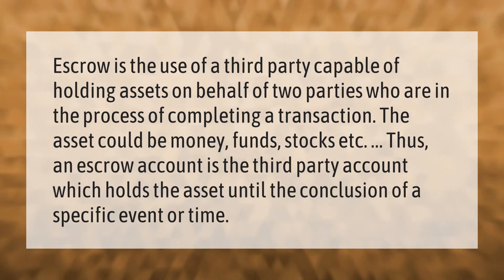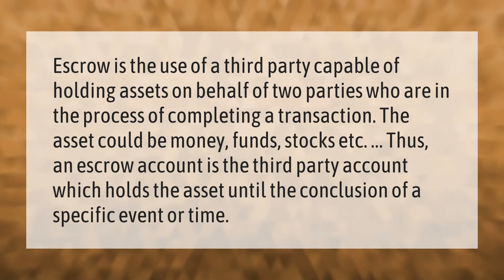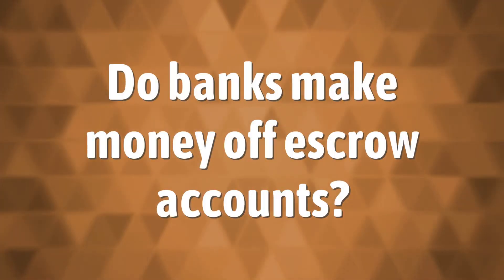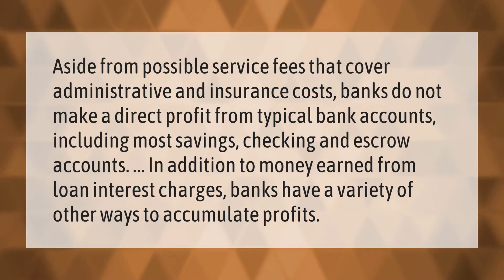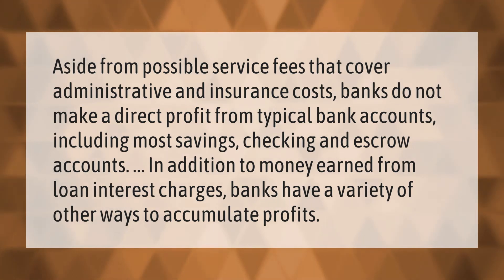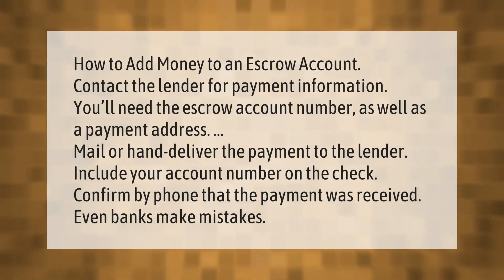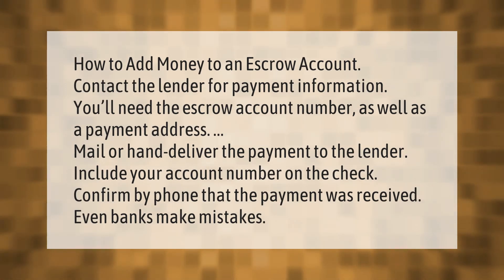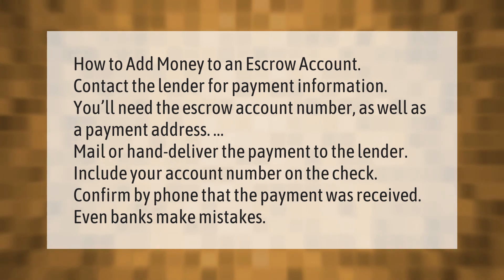What is escrow bank account?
00:00 - What is escrow bank account?
00:40 - Do banks make money off escrow accounts?
01:13 - How do I put money in my escrow account?

Laura S. Harris (2021, January 12.) What is escrow bank account?
    AskAbout.video/articles/What-is-escrow-bank-account-206416